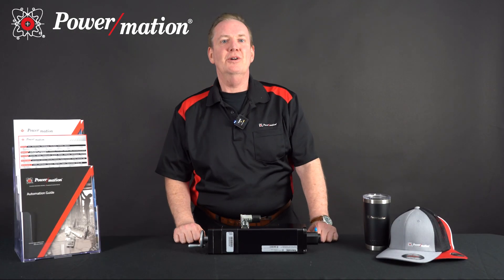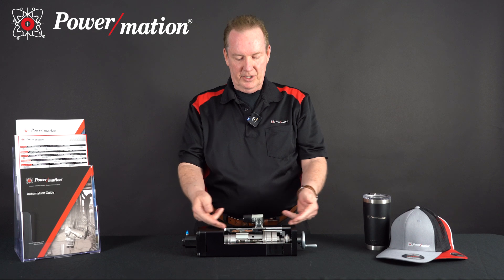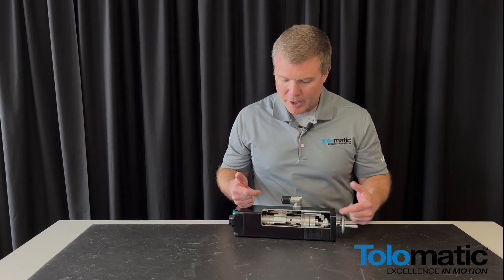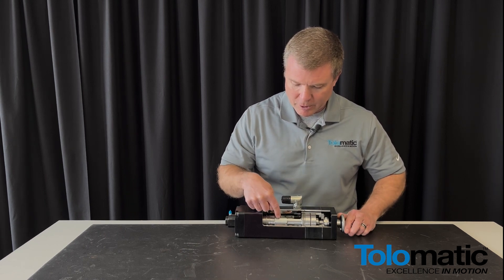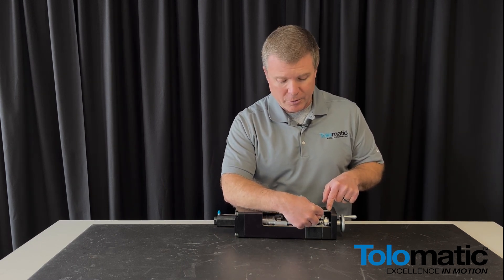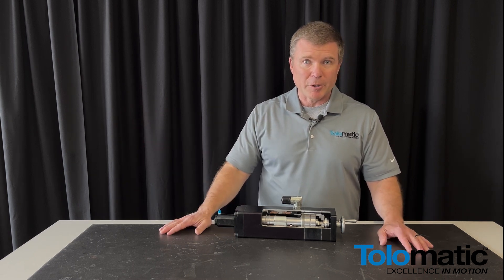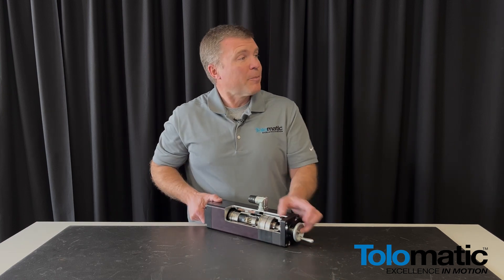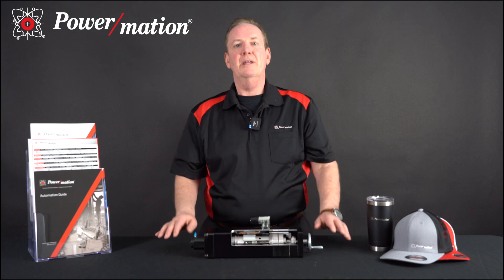Linear motion through an integrated motor (Feat. Tolomatic) | IMA servo actuators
With the long lead times many of us are experiencing in the factory automation world, servo motors can be hard to find. But what if your motor was built into your linear actuator? Tolomatic's IMA (integrated motor actuator) series does just that by design.

If you are working on new machine drawings, updating a design, or just curious about the latest in linear motion technology check out this product introduction featuring Power/mation's Mike Westwater and Tolomatic's Andy Zaske.

Learn more variable frequency drive (VFD) migration and conversion options from Power/mation